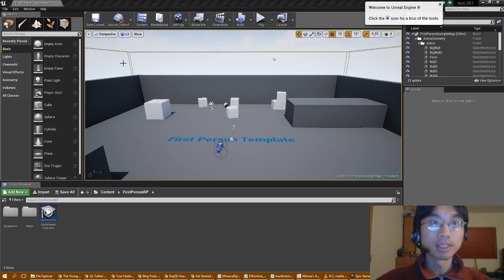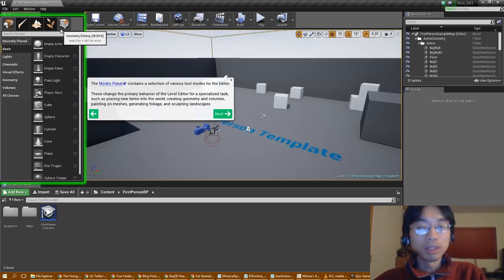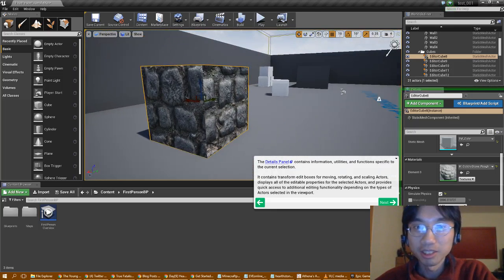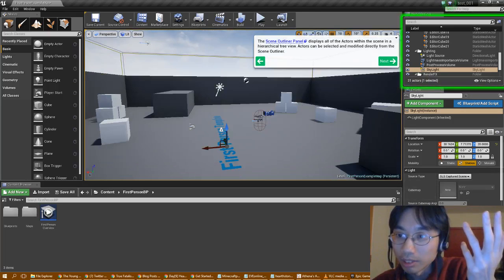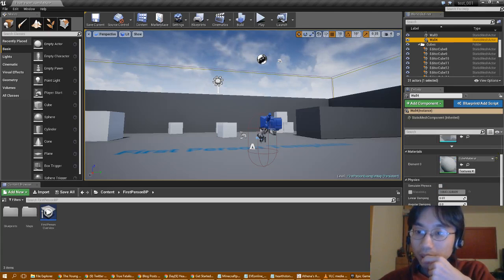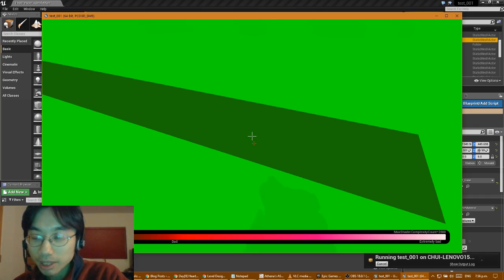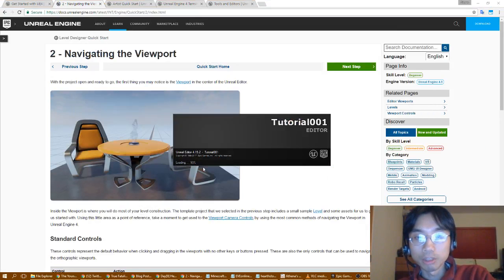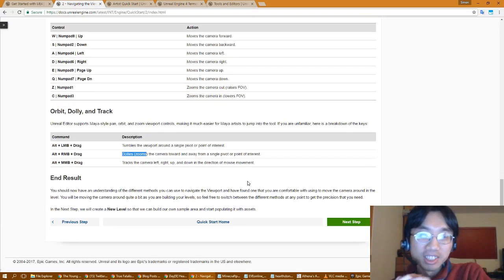SCKChui Learns to Make Games #28: Unreal Engine 4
The Unreal Engine has always been pretty popular and technically competent, and the good news is that it's free to use, the terms of use not requiring you to pay Epic Games any money until your game makes money.  I'm going to try it out and see how far I get, and if you have any interest in game designa at all, I highly recommend you do too.